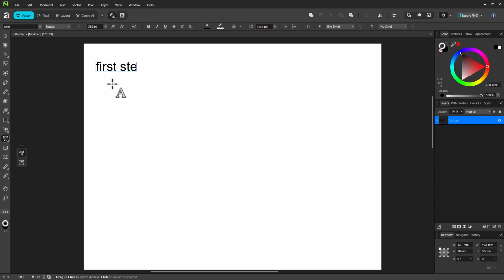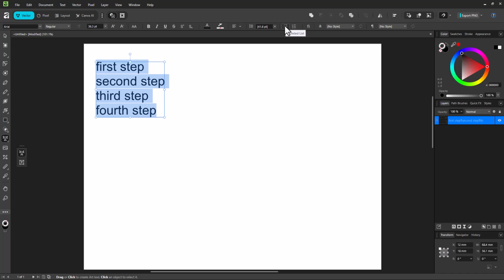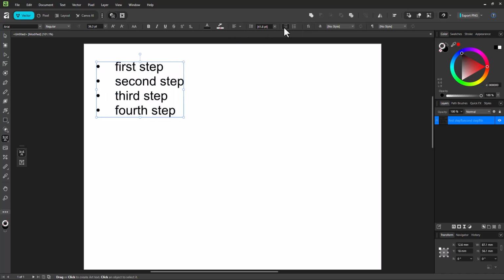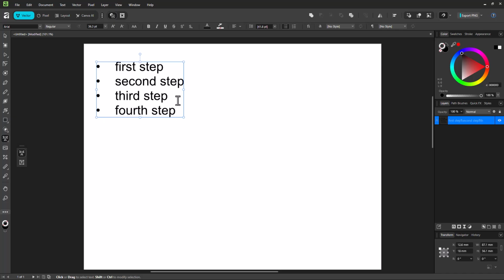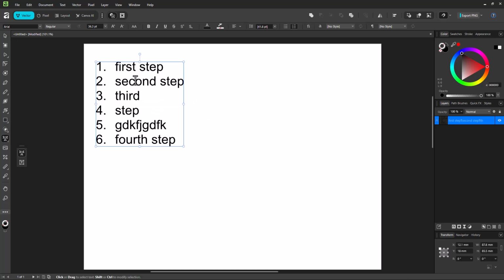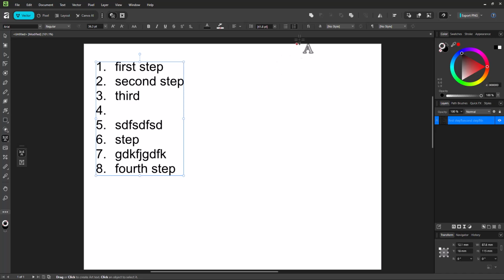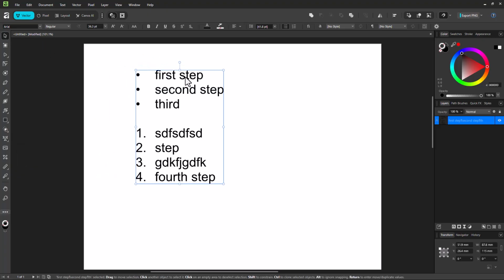Affinity - Lesson 41 - Ordered and Unordered List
In this tutorial, we will explore Ordered and Unordered List in Affinity.